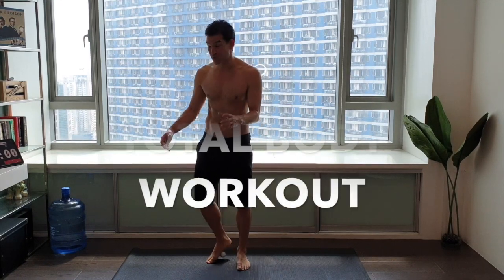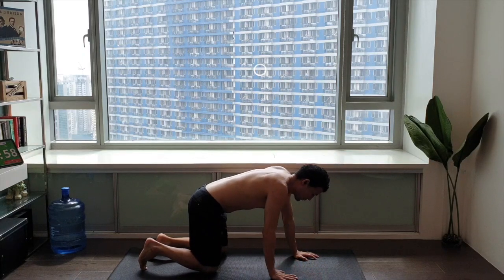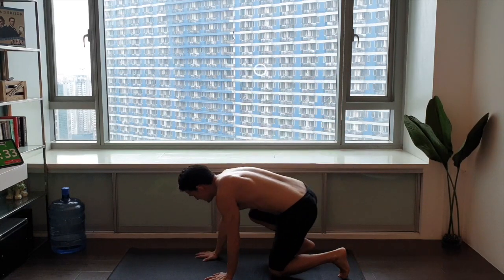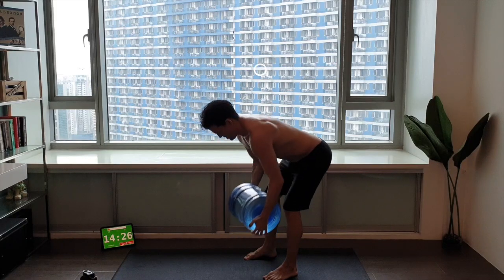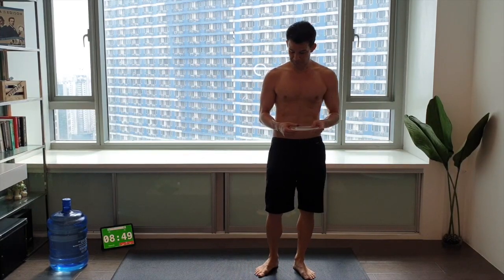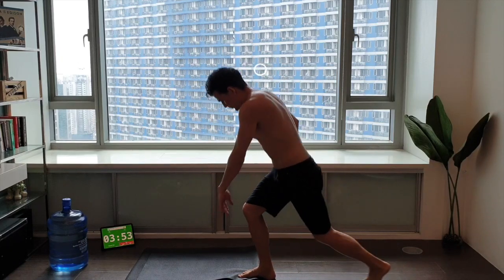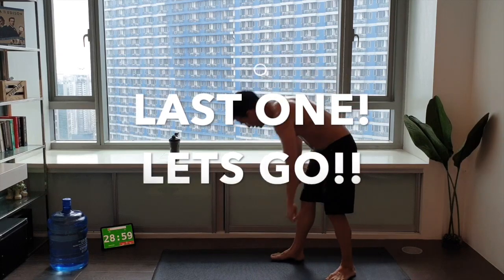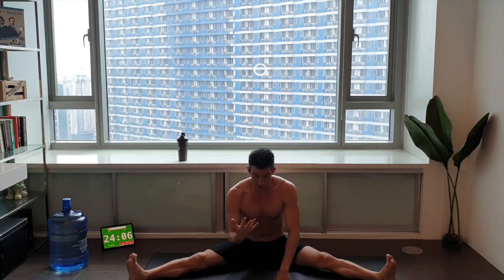FightShape Slide/Bottle Workout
This is my favorite workout yet. This tri-set strength workout almost destroyed me! We're gonna get a general warm-up in, with a little bit of core. After the the warm up, we're gonna hit 3 different tri-sets. The first one will require a large water bottle. The second tri-set will require a pair of slides. You can use 2 lids from take away containers to substitute for the slides. The third and final tri-set is bodyweight. This workout is great for improving flexibility, strength and cardio. You READY?

You will need the following:

1. The biggest water bottle you can find
2. 2 slides or lids to plastic container
3. golf or tennis ball (optional)
4. 37 mins of your day

Pro Tips:
- Maintain super strict posture.
- Push yourself but not until you feel like your gonna vomit.
- If you need to rest, just hit pause, breathe and go again.

Here is the workout:
1. SMR - golf ball on foot 30 sec each foot
2. Seated 20 sec each direction
3. Twist T Spine 30 sec each
4. Up & Down 60 sec
5. Step & Rotate 60 sec
6. Mad Cat 60 sec
7. Blackburn 60 sec
8. Hip Extension 60 sec
9. SLRDL60 sec each leg
- REST - Warm up done
10. Front Plank Series 30 sec on 30 off 4 sets
(static, twist, bounce, jacks)
- Tri-Set Strength = 3 exercises back to back no rest / repeat 3x
11a. Water Bottle (WB) Deadlift
11b. WB Row
11c. WB Press
12a. Slide Leg Curl
12b. Slide Lunge (weak leg)
12c. Slide Lunge (strong leg)
13a. Push Up
13b. Mountain Climber
13c.Burpee
STRETCH